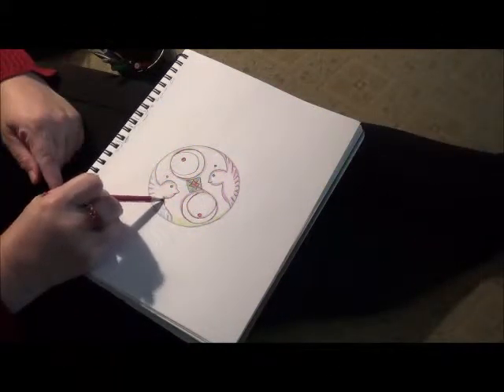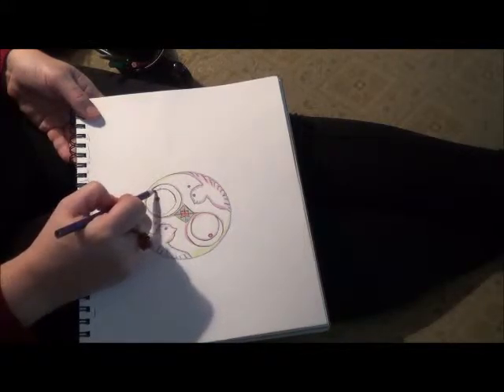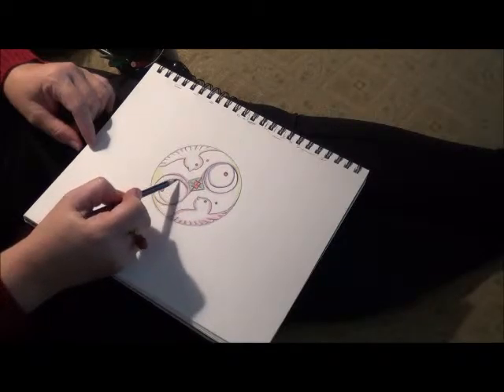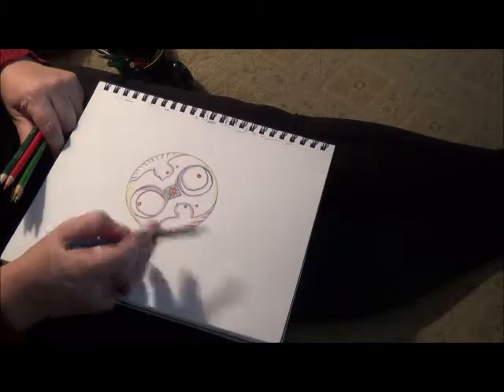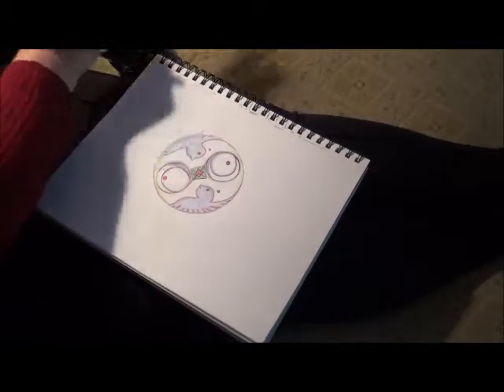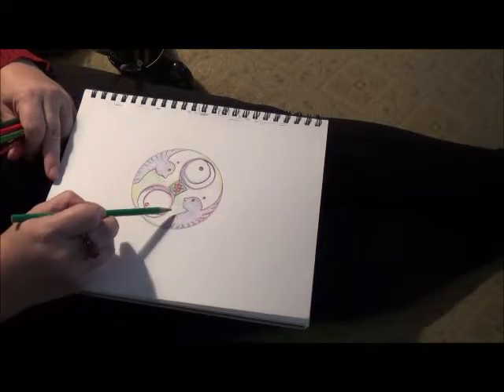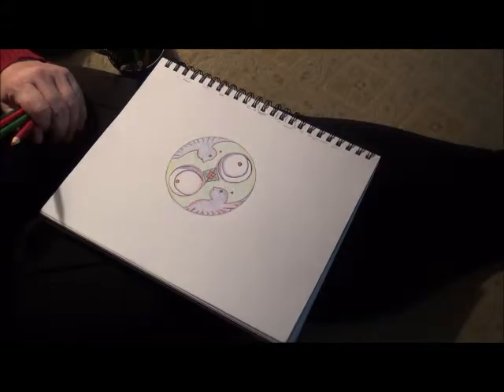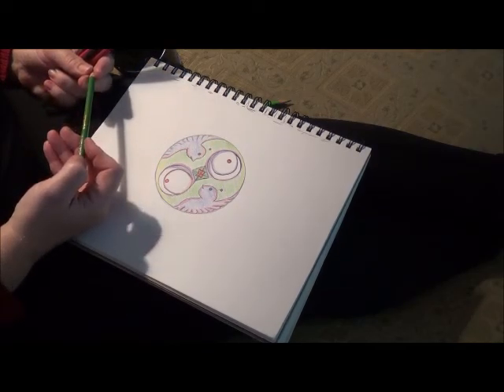Page 6 part 3 Watercolor with Kimba Watercolor Mama Dove Sincerest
$.99 instant download of black and white coloring book Page 6